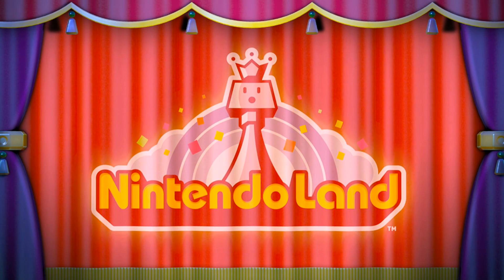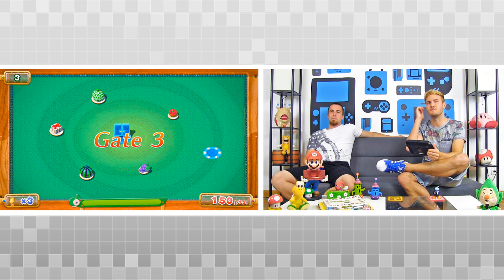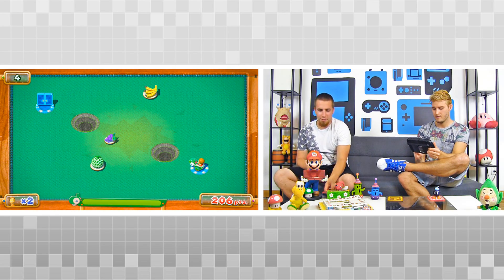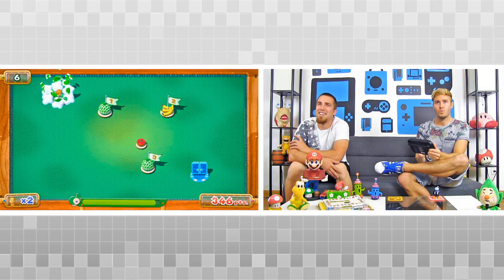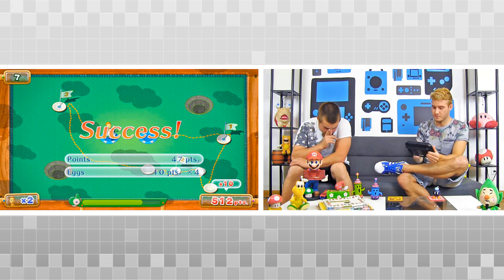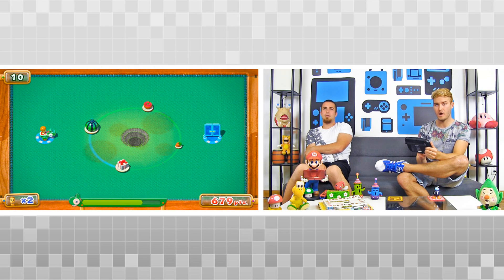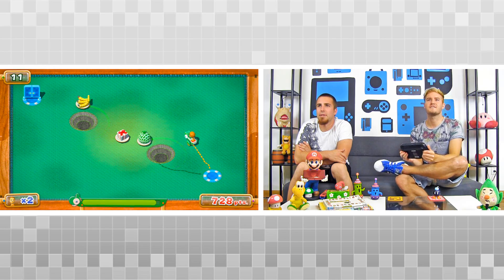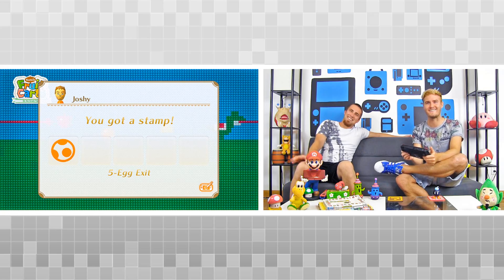THE FOLD - Nintendo Land | Yoshi's Fruit Cart